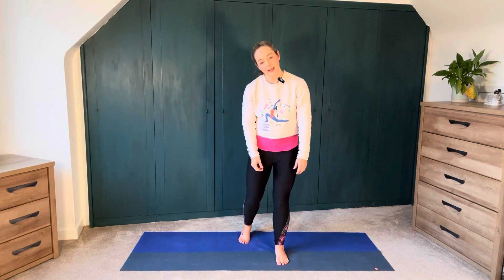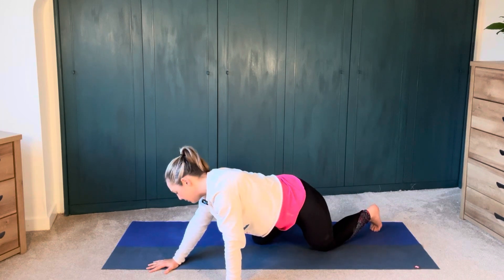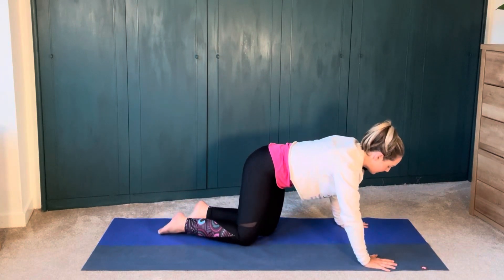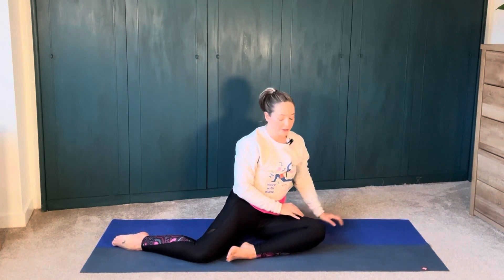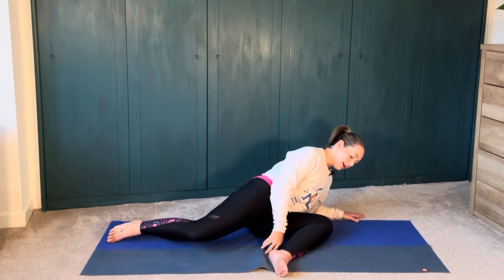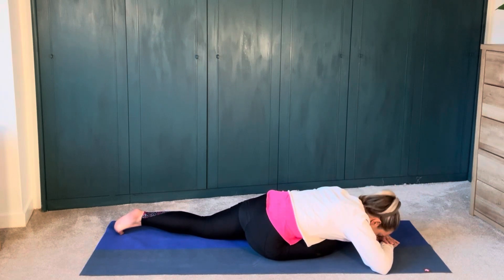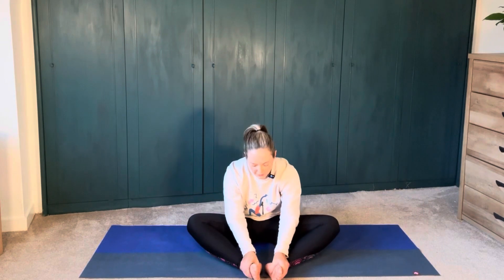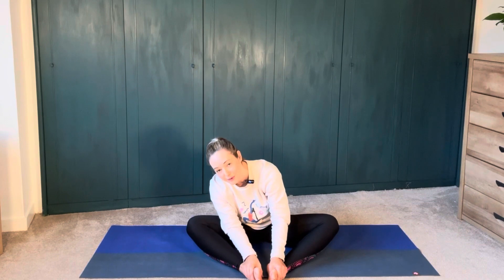Restorative yoga with tai chi back release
Welcome to this gentle, restorative, wind down yoga set. Blow off the cobwebs, feel easy & relax. Enjoy…